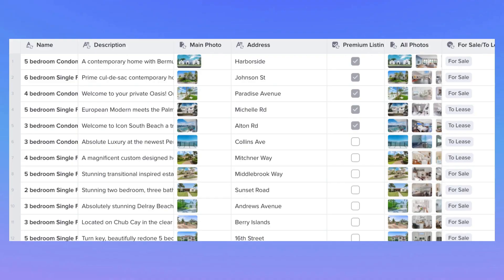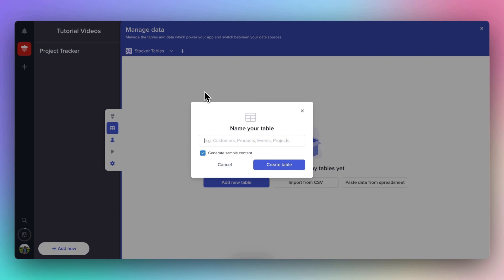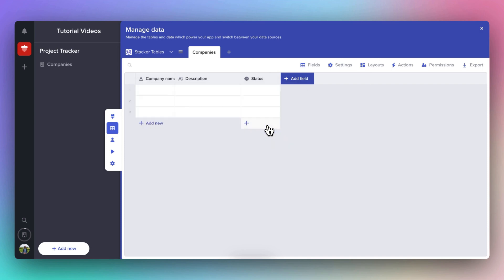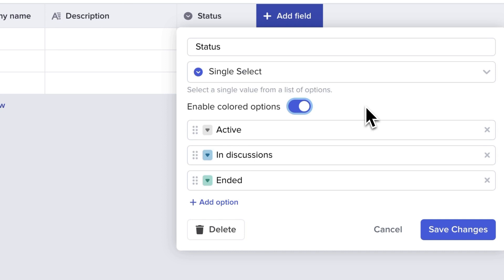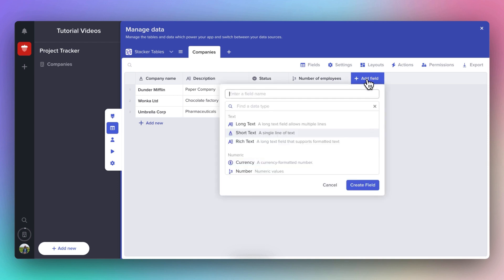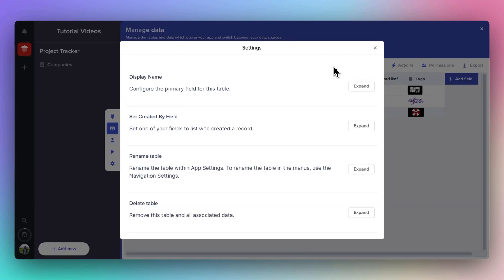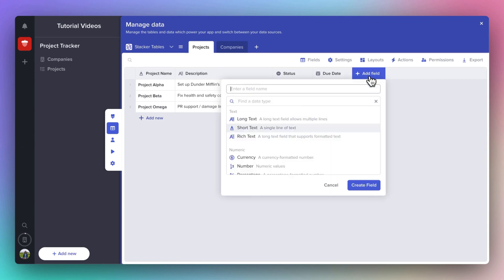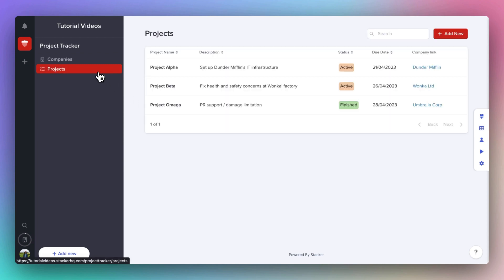Stacker School: The Data Grid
In this tutorial we cover:

The Data Grid interface
Adding a new table
Configuring fields in a table
Adding a new field
Linking two tables together with a link field